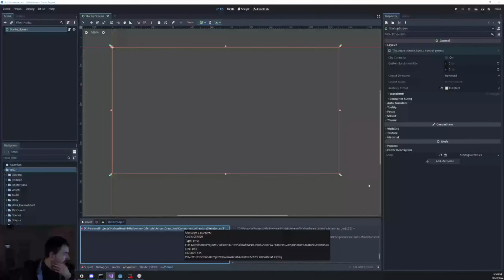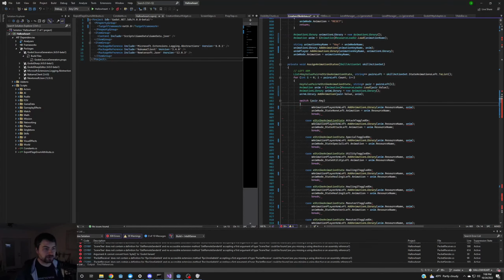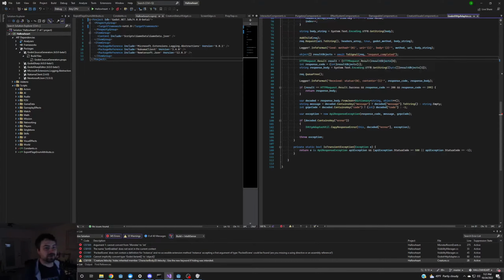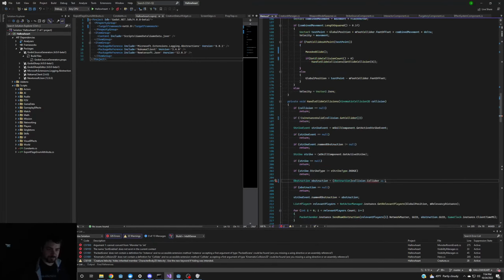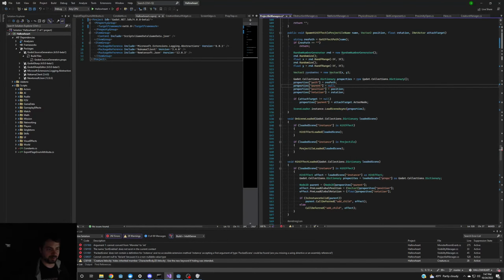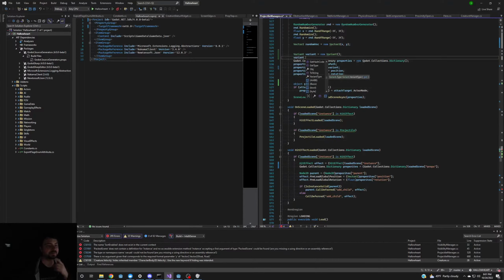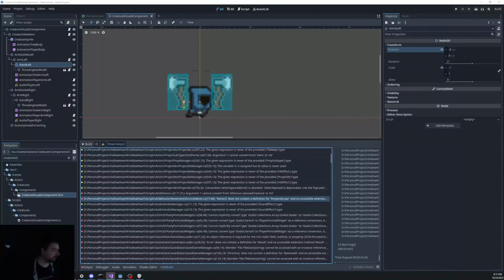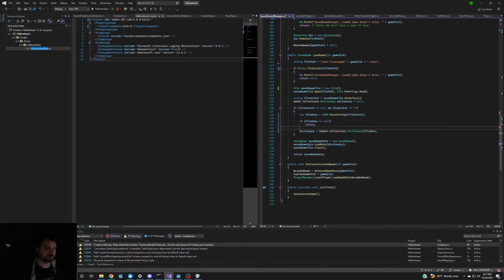Godot Multiplayer C# Game Development Stream #13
Live developing a Multiplayer Action RPG with Godot, Nakama, and C#.

Spending the time digging into Godot 4 and converting a project branch over.

This game is around one year into development and has multiplayer functionality all setup using Nakama for peer-to-peer connections.

Let me know what you think and if you'd be interested in a deeper dive into any of the production process.